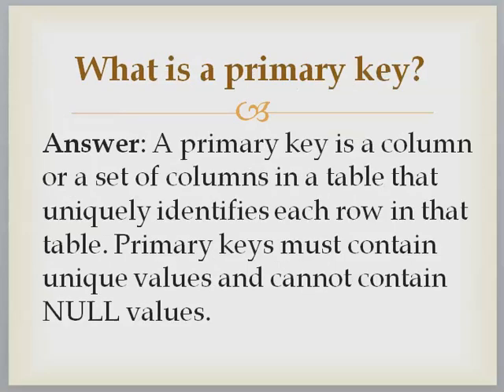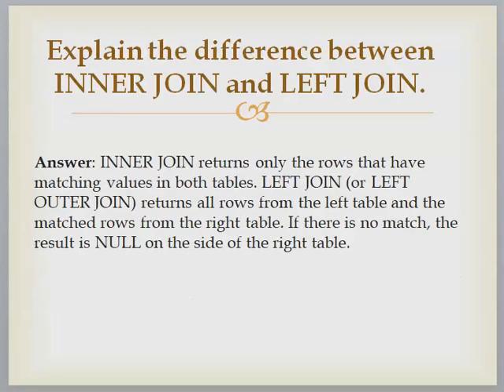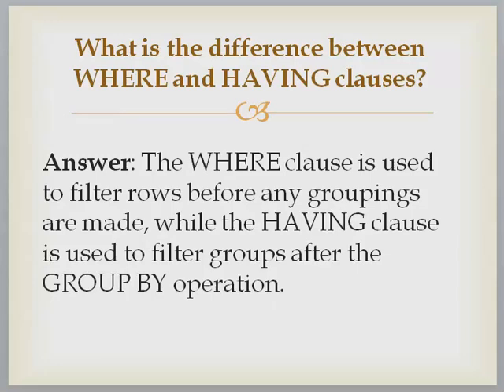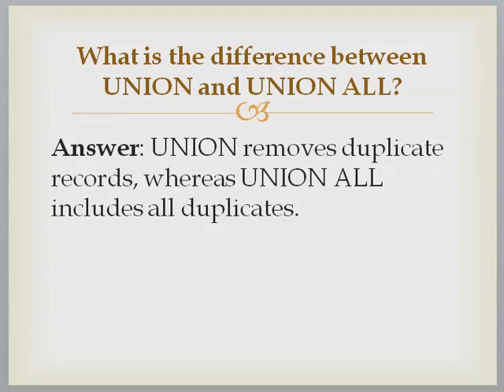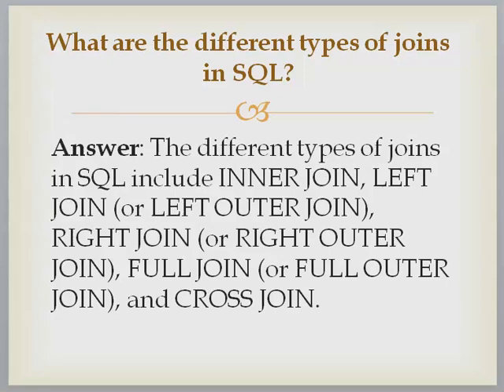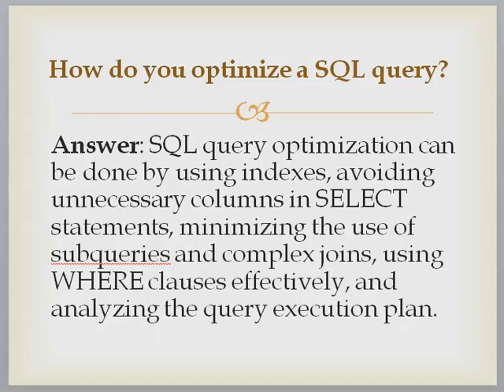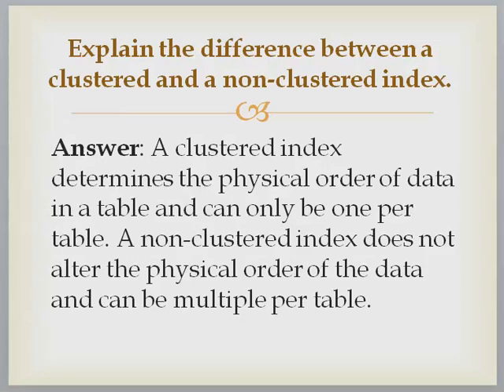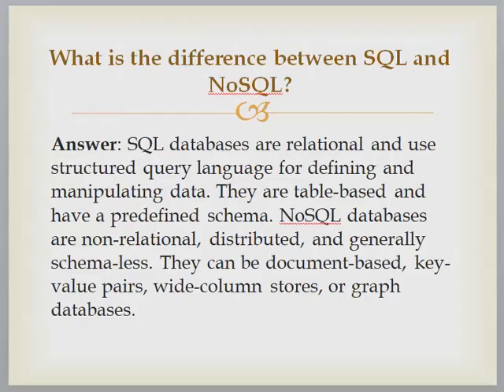SQL Interview Questions For Data Analyst